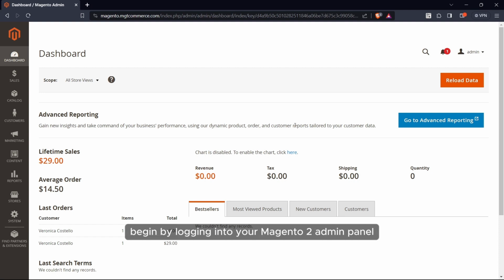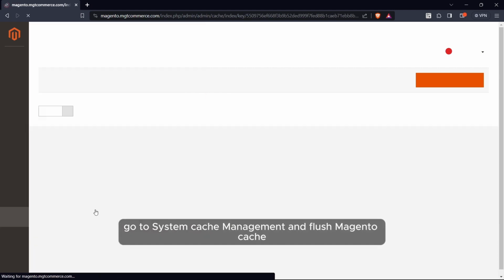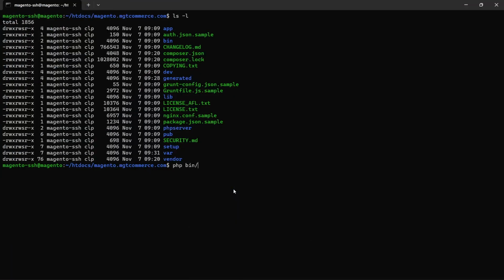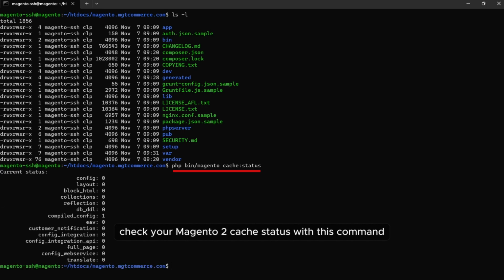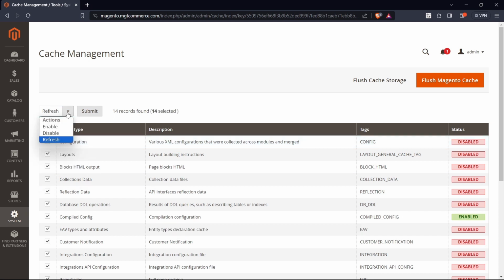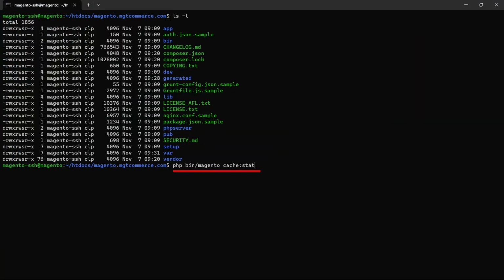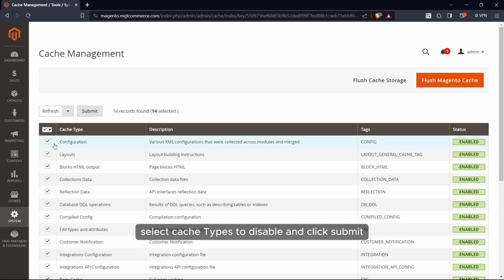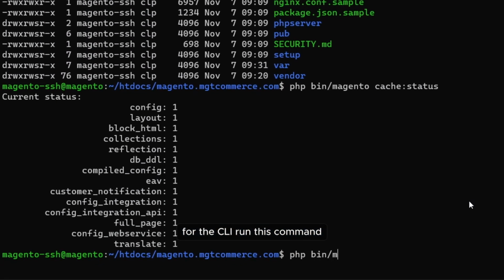How to Clear Cache and Speed Up Your Magento 2 Store? | Clear Cache TutoriaL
Is your Magento 2 store lagging? This video shows you how to flush, enable, and disable cache in Magento 2 to increase your eCommerce store’s speed and performance. You will learn admin panel steps, command-line methods, and cache management techniques to fine-tune your site and improve user experience.

🔍 What’s Covered:
Overview of Cache Management in Magento 2
Cache types in Magento 2 store
Cache management tips